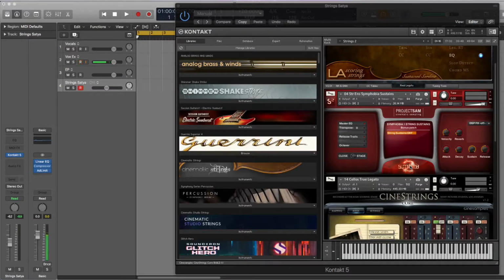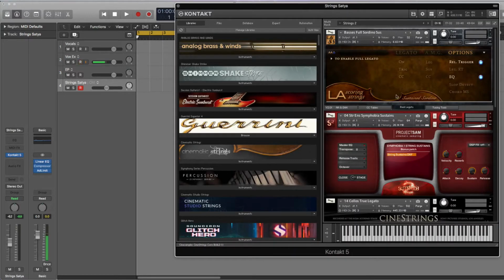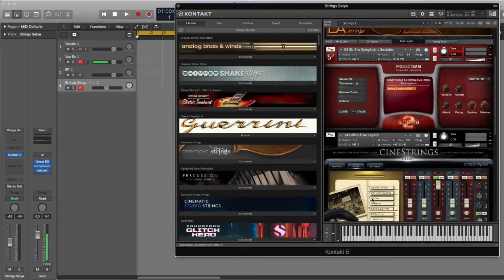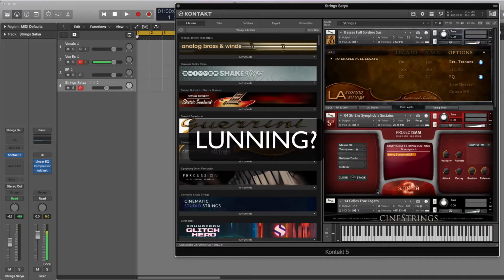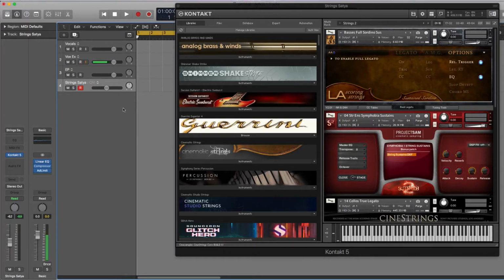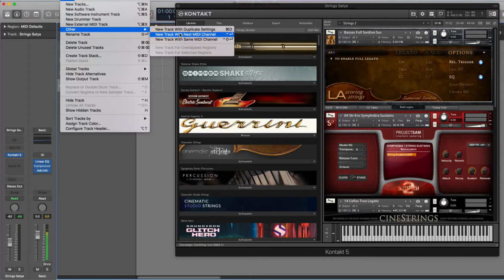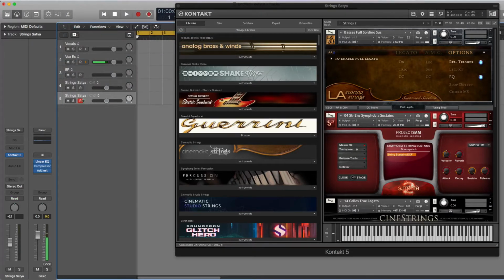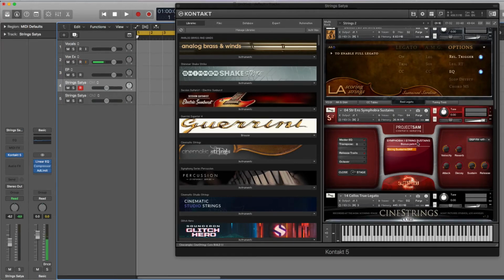Add Midi Channel to - Multi-timbral MIDI Channel - Kontakt Logic Pro X